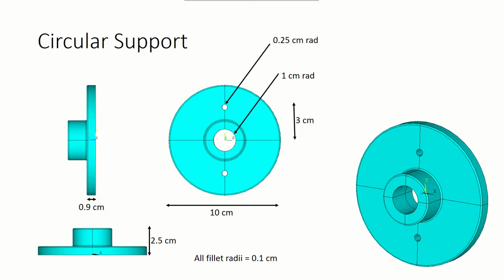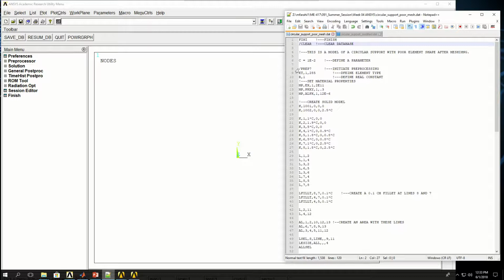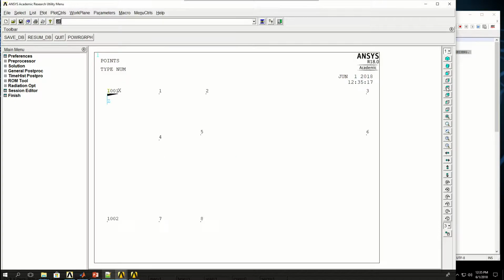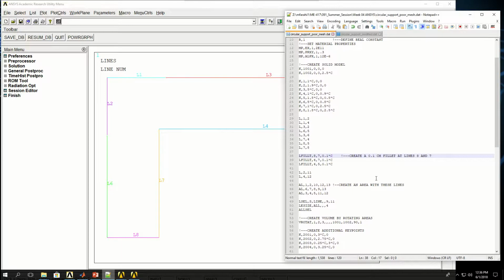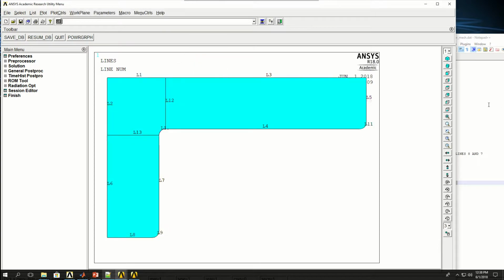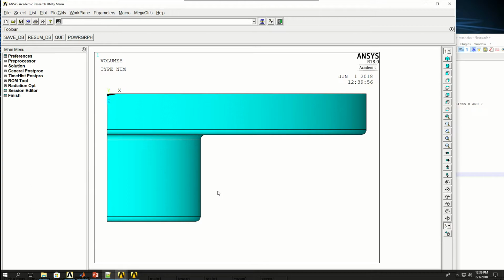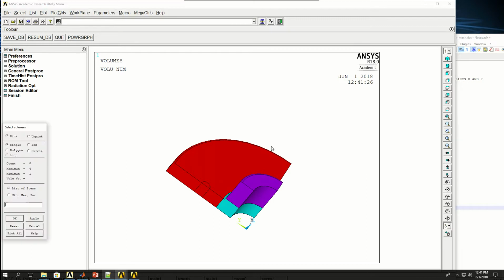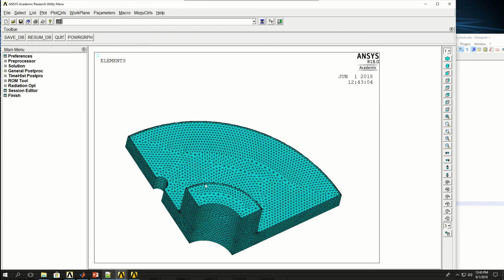Intro to FEM - Week04-A26 Circular Support 01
Modelling of a circular support without mesh quality consideration is shown in this video. The next lecture shows how proper modelling techniques would lead to better mesh quality.